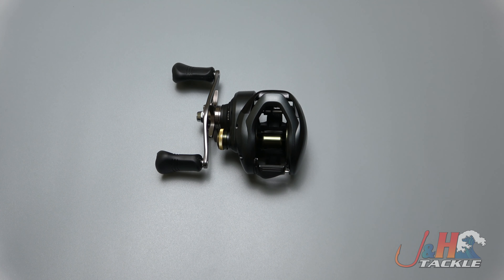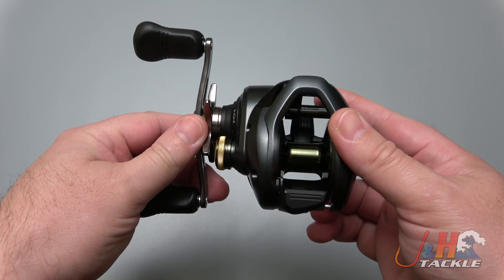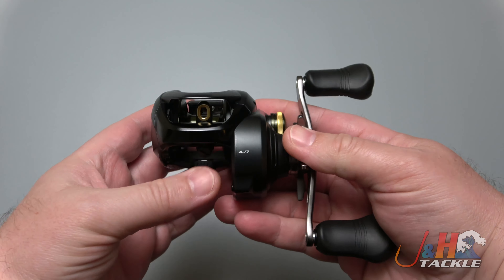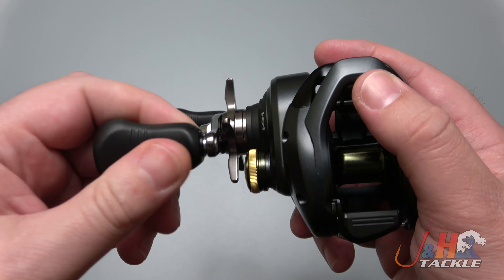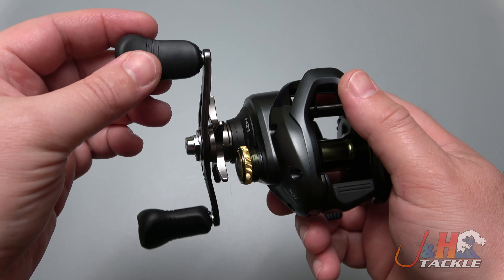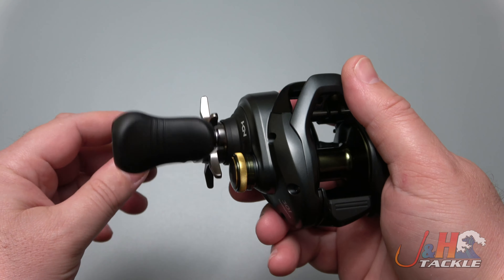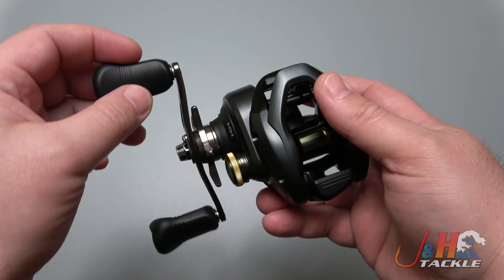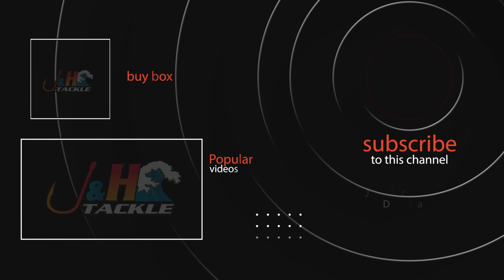Shimano CU301K Curado 300 K Baitcasting Reel Review | J&H TACKLE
Shimano CU301K Curado 300 K Baitcasting Reels are amazing! If you're looking for a terrific left handed power baitcasting reel for fishing Alabama Rigs and deep crank bits, this is it. You can also use it in saltwater for bottom fishing and jigging. Shimano's build quality is really nice and the CU301K is super smooth. Six ball bearings, a centrifugal casting system and 22 lbs of drag at max are just some of the reasons you should buy a new Curado K. This feels like a freshwater version of the Shimano Tranx in the 300 size. The CU301K features a durable and comfortable ergonomic double paddle handle and a 4.7:1 gear ratio. You are absolutely going to love this left handed. baitcasting reel! To purchase or for more information on the CU301K, visit the Shimano Curado 300 K Baitcasting Reels page on our web site.

Get your Shimano CU301K Curado 300 K Baitcasting Reel at J&H Tackle! $199.99